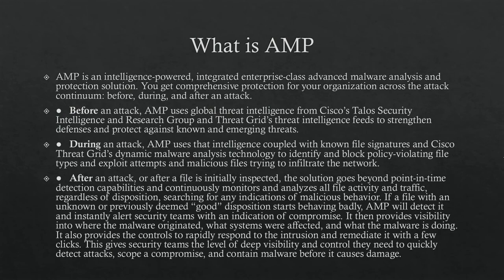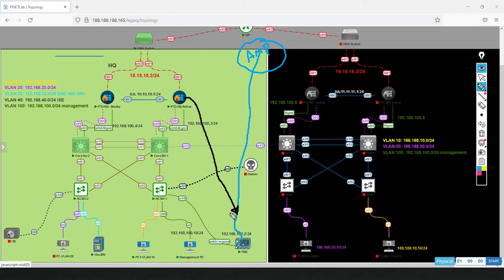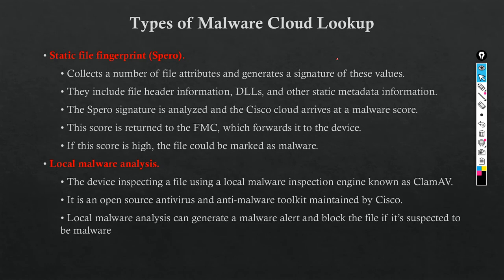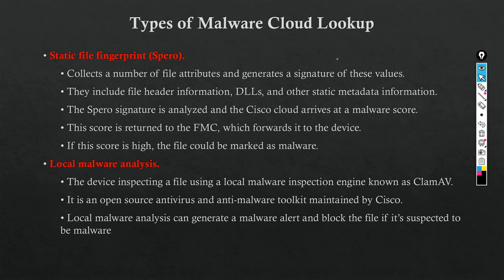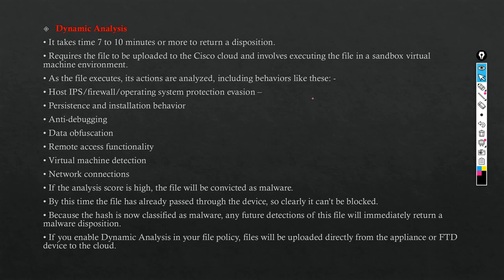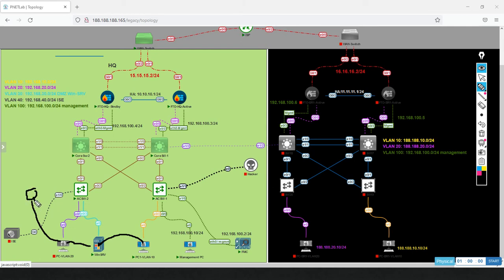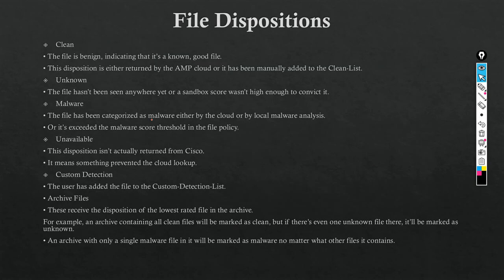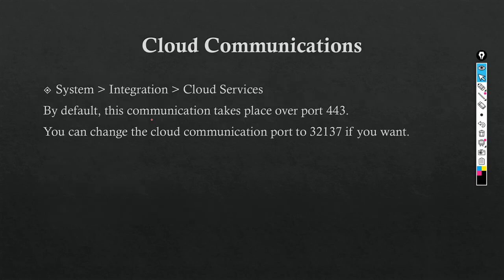36- Firepower Advanced Malware Protection (AMP) & File Policy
Firepower Advanced Malware Protection (AMP) & File Policy